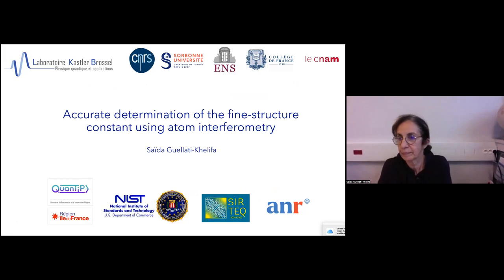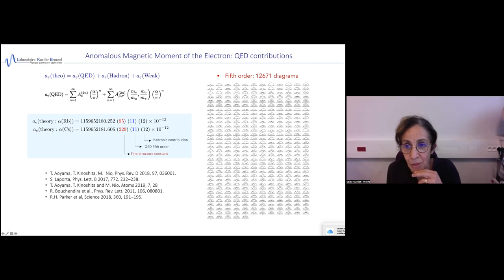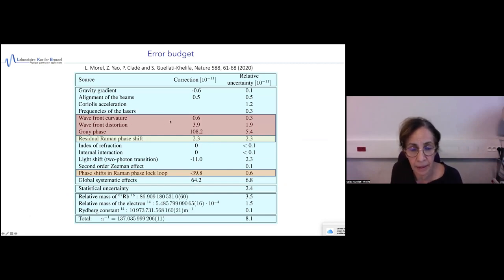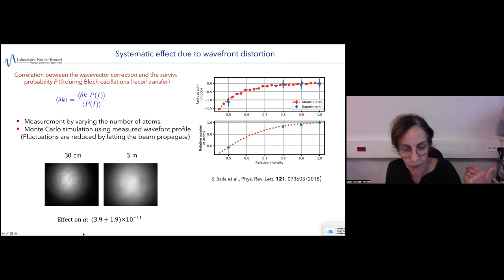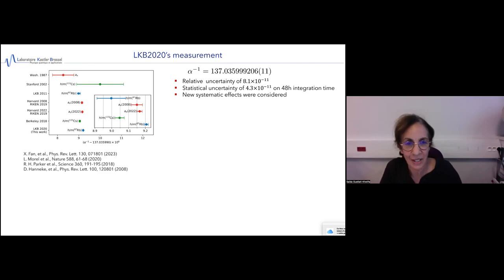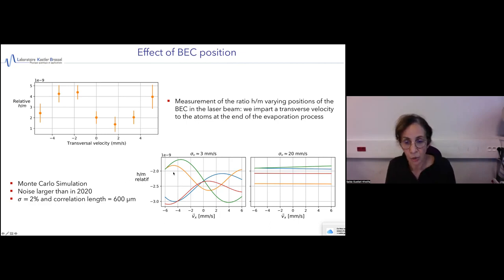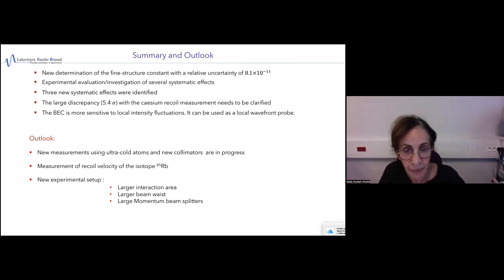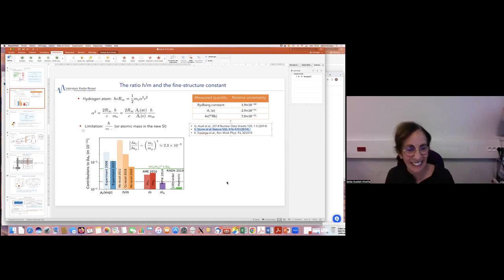Accurate determination of the fine-structure constant... ▸ Saïda Guellati-Khelifa (LKB/Sorbonne)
Full title: Accurate determination of the fine-structure constant using atom interferometry

Recorded as part of the Frontiers of Quantum Metrology: Fundamental Physics, Unexpected Connections, and Novel Applications (qmetro-c23) conference at KITP on October 9 - October 12, 2023 in Santa Barbara, CA.

Coordinators: Klemens Hammerer, Klaus Mølmer and Marianna Safronova